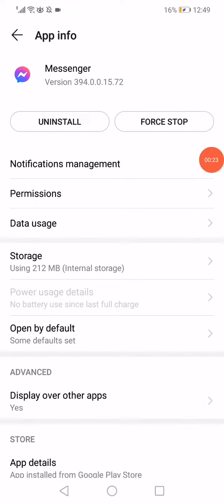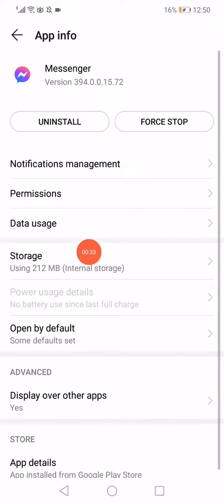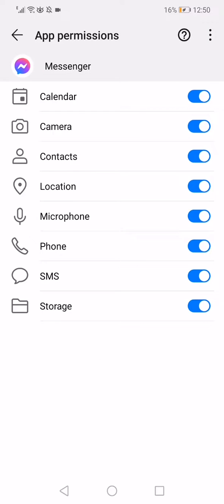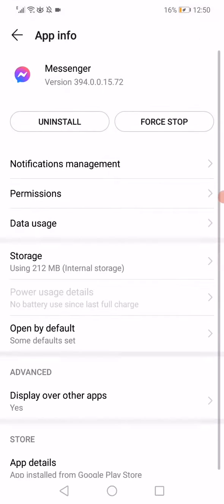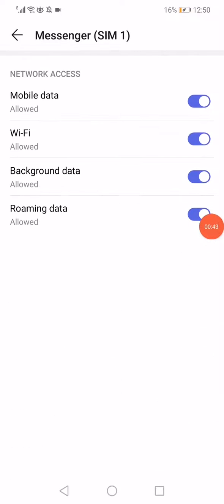Messenger Couldn't Send Message Problem // How To Fix Message Not Sending Problem On Messenger 2023